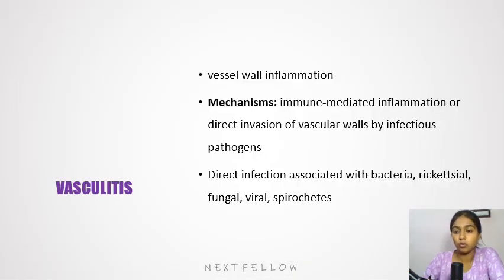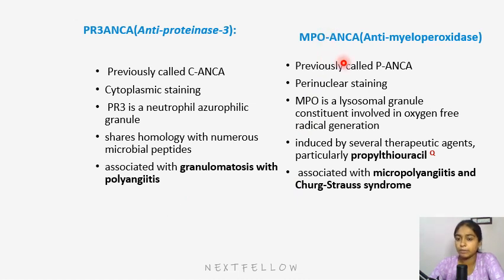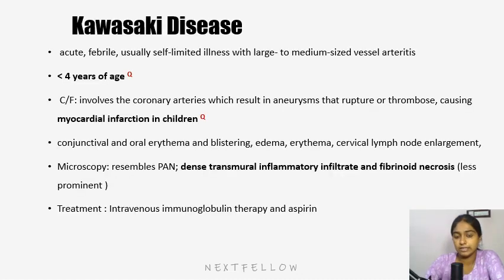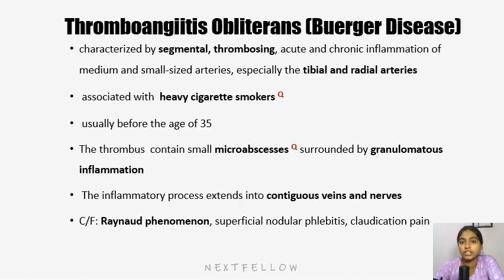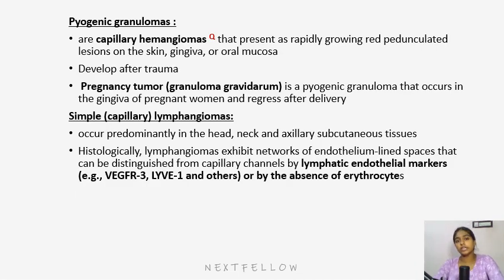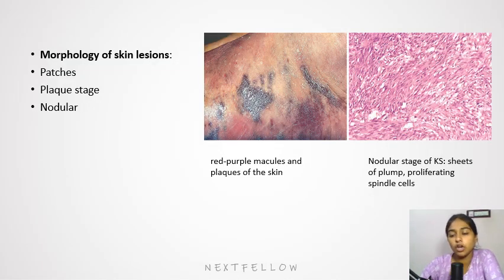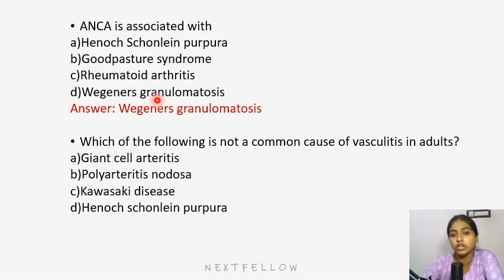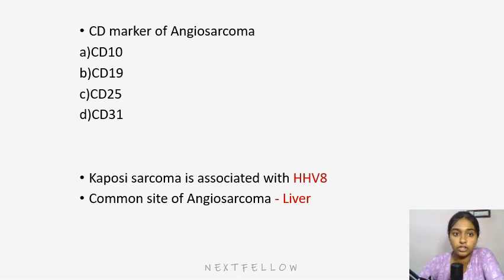Pathology blood vessels concept for NEETPG,FMGE,INICET,NEXT.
blood vessels